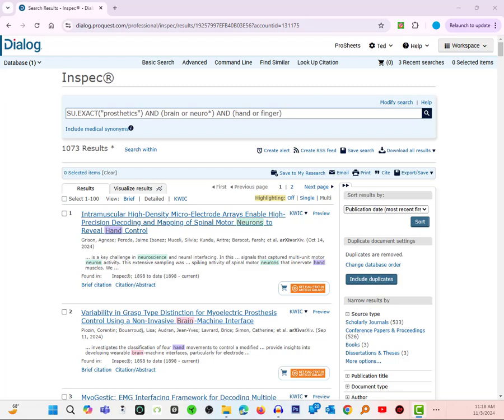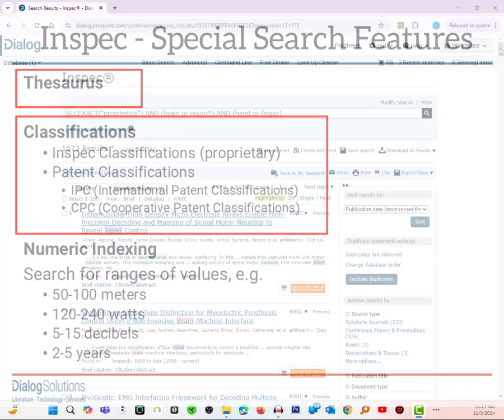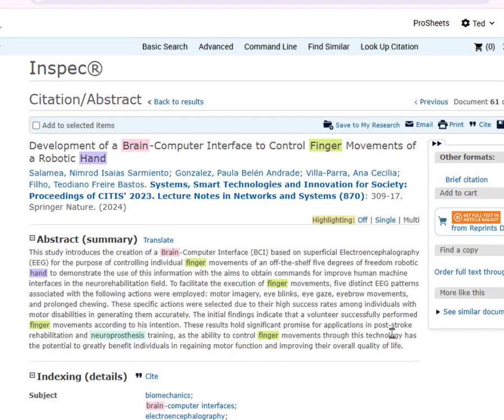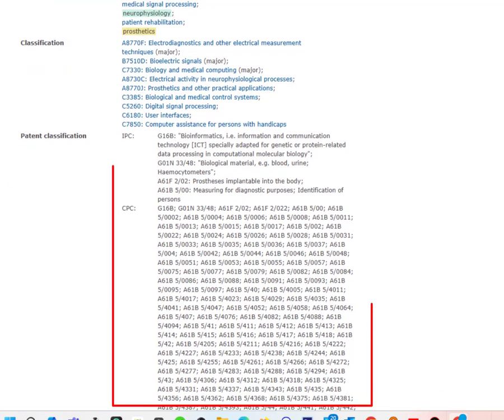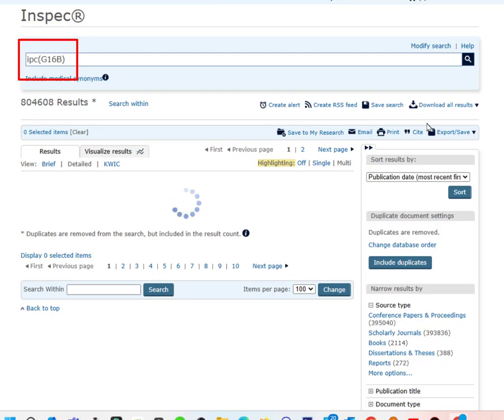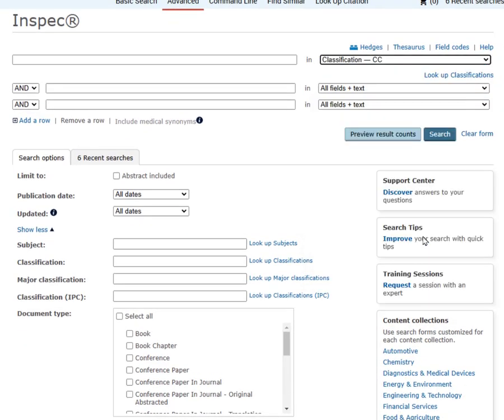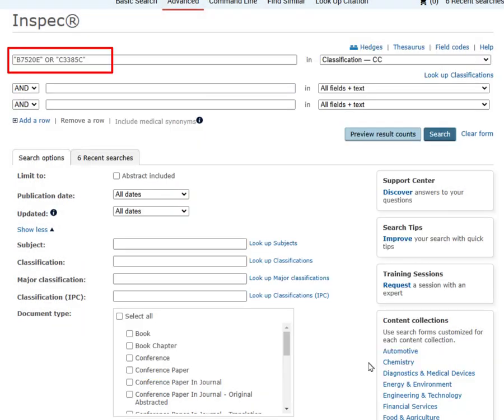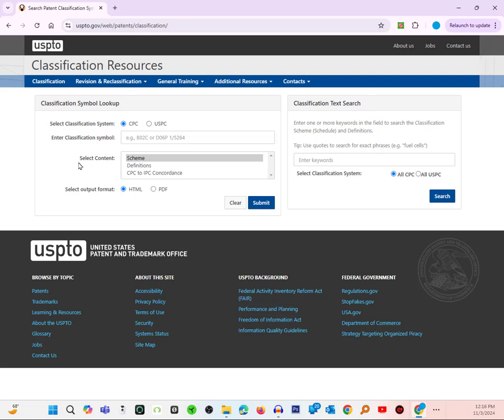Using Classification Codes in Inspec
Enhance your Engineering search results, using the Classifications feature in Inspec. Inspec allows you to search using internationally recognized Patent classification codes (IPC or CPC), as well as Inspec's own classification system, to effectively narrow and focus your results.

Timestamps:
00:00   Intro and Outline
00:40   Search Example
01:16   Selecting a model result
01:55   Creating a Set using Inspec Classification
02:15   Creating a Set using IPC code
02:57   Combining Sets
03:35   How to browse or search for Inspec Classifications
04:13   How to browse or search IPC Codes on WIPO site
04:50   How to browse or search for CPC codes on USPTO site
05:19   Additional Resources and Contact Info